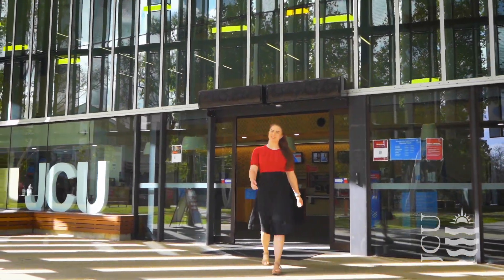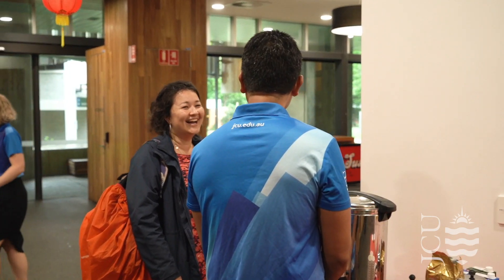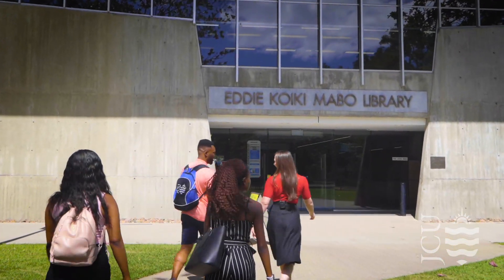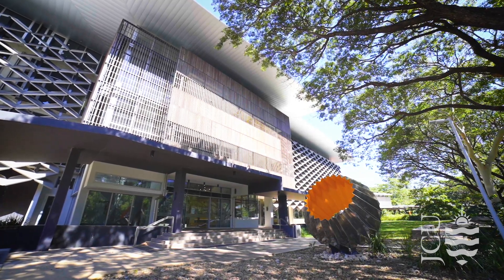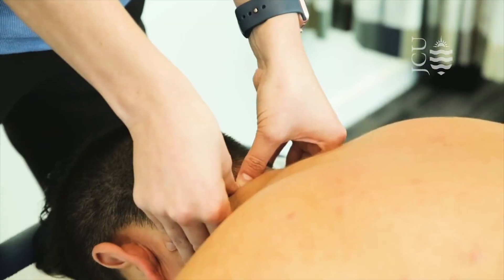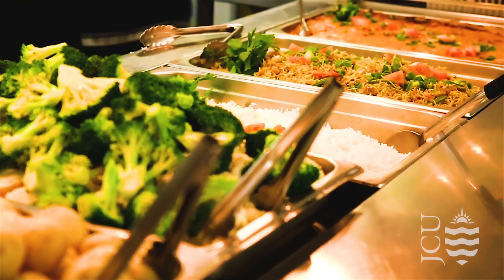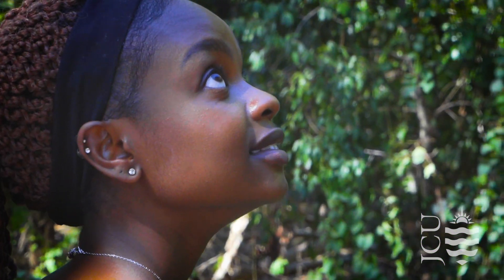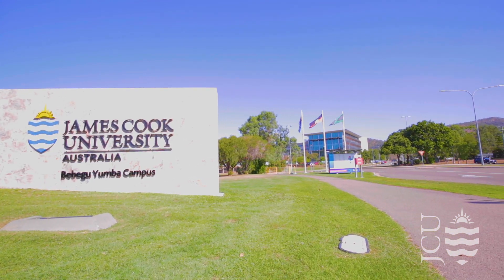JCU Townsville, Bebegu Yumba Campus Tour - JCU International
Join international students and JCU staff for a tour of the JCU Townsville, Bebegu Yumba campus.